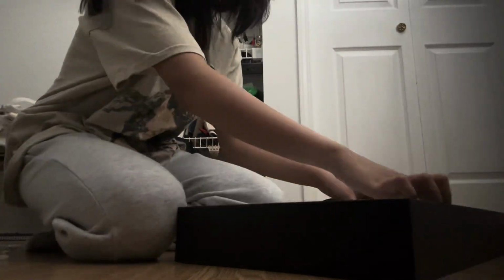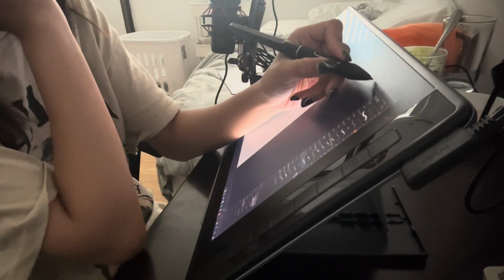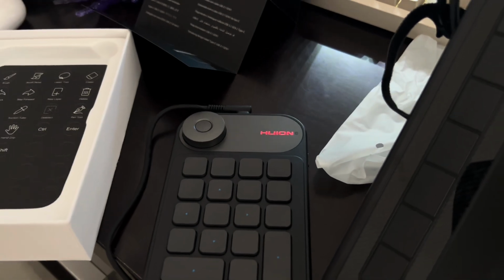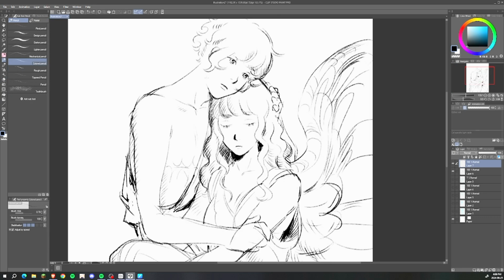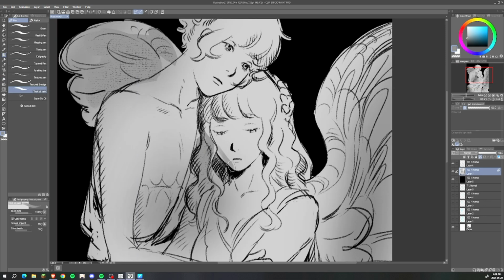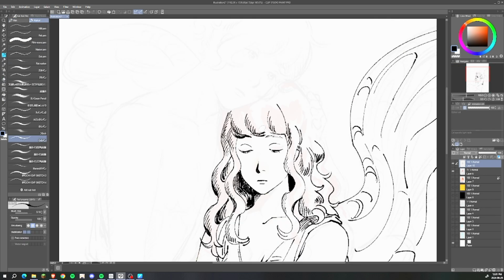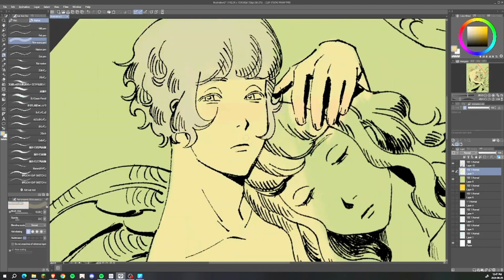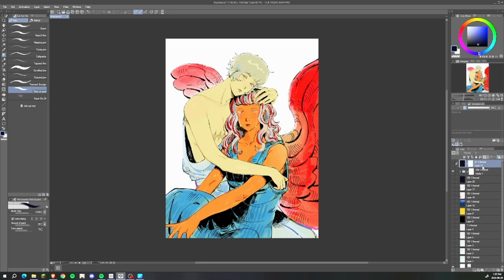Drawing with HUION's Kamvas Pro 16 (2.5k) + keydial mini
Big thanks to everyone at HUION! This tablet is literally my baby now ^^

☆ tools
⋆ Clip Studio Paint
⋆ Capcut